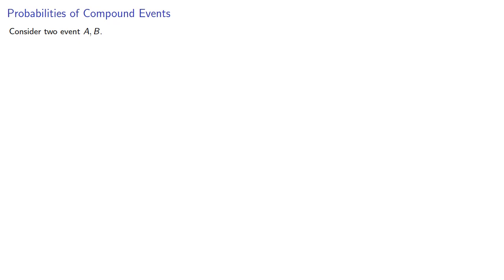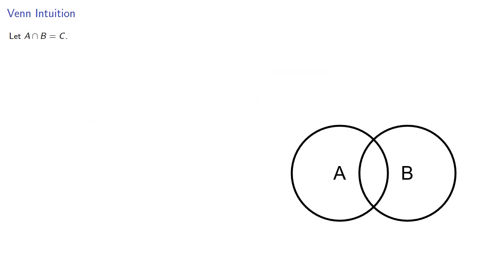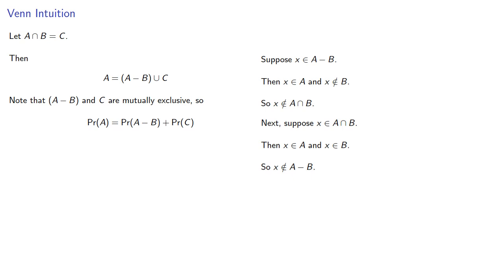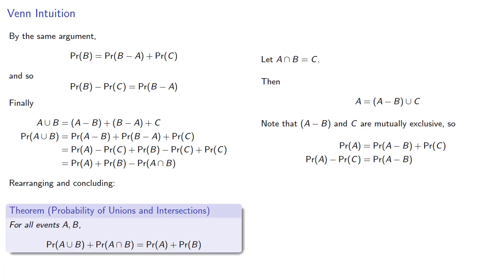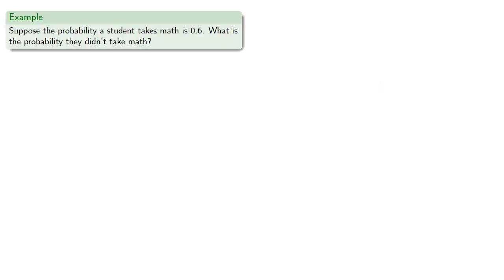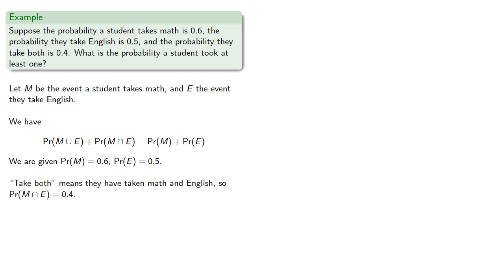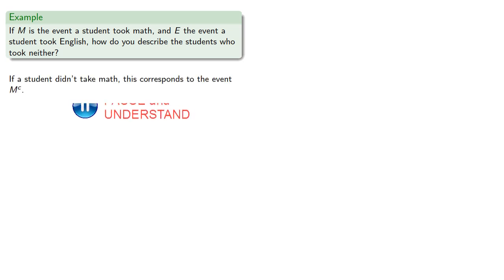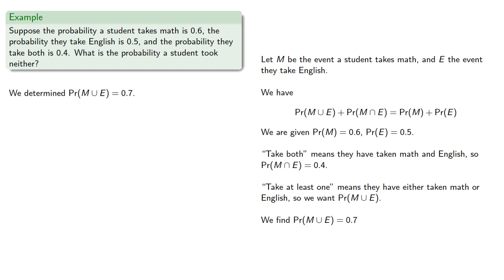Probabilities of Compound Events